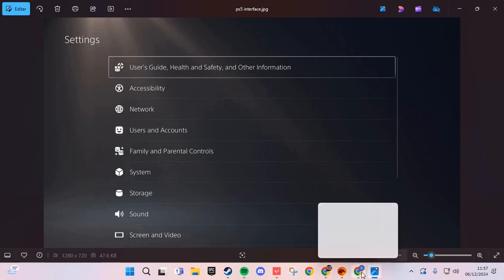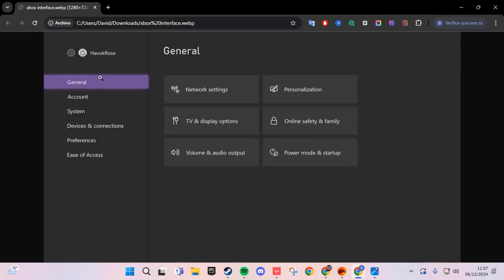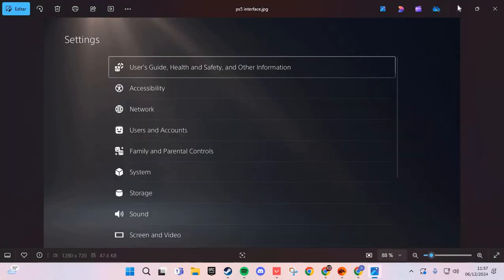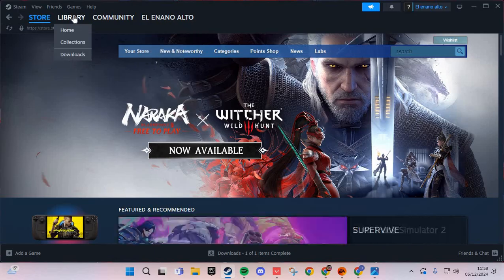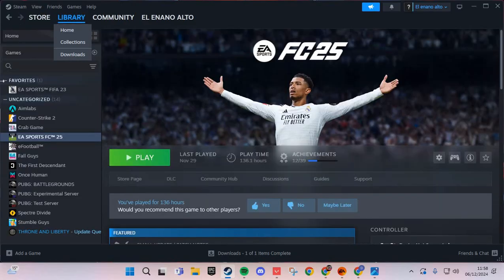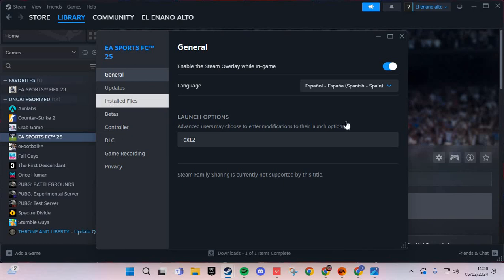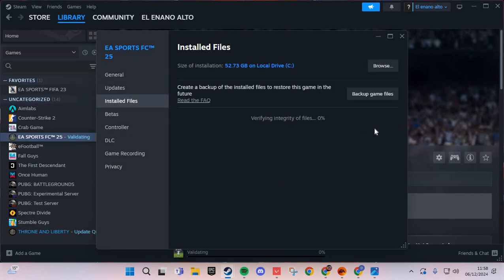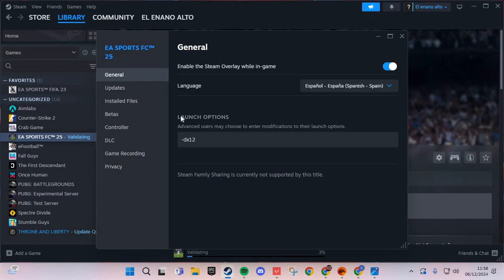How To Fix DirectX 12 Is Not Supported On Your System In Marvel Rivals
If you’re encountering issues with **Marvel Rivals DirectX 12**, such as the error **"DirectX 12 is not supported on your system"**, don’t worry—this guide will help you troubleshoot and resolve the problem.

### **Why Does the DirectX 12 Error Occur?**
1. Your system’s GPU or OS does not support DirectX 12.
2. Outdated graphics drivers.
3. Corrupted game files or misconfigured settings.
4. The game is set to run in DirectX 12 mode when your hardware cannot support it.

### **How to Fix Marvel Rivals DirectX 12 Issues**

1. **Check System Compatibility**
   - Ensure your GPU supports DirectX 12. Most modern GPUs from NVIDIA (GeForce GTX 900 series or later) and AMD (Radeon RX series) are compatible.
   - Verify your OS: DirectX 12 requires **Windows 10 or later**.

2. **Update Graphics Drivers**
   - Download and install the latest drivers to ensure compatibility with DirectX 12.

3. **Force the Game to Use DirectX 11**
   If your system cannot handle DirectX 12, switch to DirectX 11 mode:
   - Open the game’s launcher or configuration file.
   - Add the argument `-dx11` to force DirectX 11.
   - Save changes and restart the game.

4. **Update Windows**
   Ensure your Windows installation is fully updated to support the latest DirectX version:
   - Go to **Settings, Update & Security, Windows Update**.
   - Check for and install updates.

5. **Verify Integrity of Game Files**
   Corrupted files might trigger DirectX-related issues:
   - For Steam users: Right-click Marvel Rivals, Properties, Local Files, **Verify Integrity of Game Files**.
   - For other platforms, follow their respective repair processes.

6. **Reinstall DirectX**
   If the issue persists, manually reinstall DirectX:
   - Install and restart your PC.

7. **Adjust Graphics Settings**
   If your system supports DirectX 12 but performance is problematic, try:
   - Lowering graphical settings like textures, shadows, and resolution.
   - Disabling advanced features such as ray tracing.

### **Preventing Future Issues**
- Regularly update drivers and your operating system.
- Check game requirements before installation to ensure your hardware meets the standards.
- Avoid forcing unsupported DirectX modes on your system.

By following these steps, you can address **Marvel Rivals DirectX 12 errors** effectively. Whether it’s adjusting settings or ensuring compatibility, these fixes will help you get back to playing smoothly.